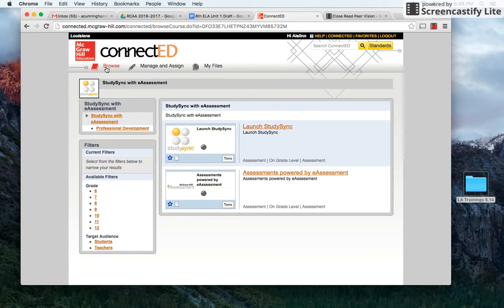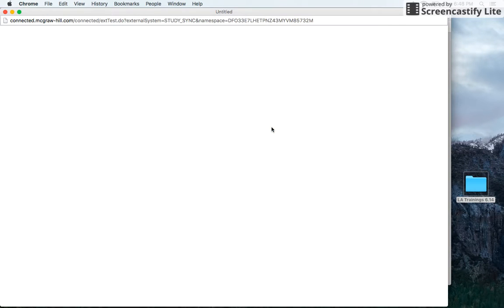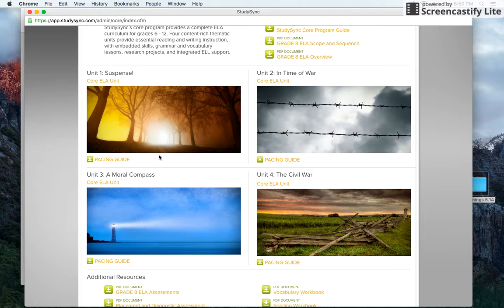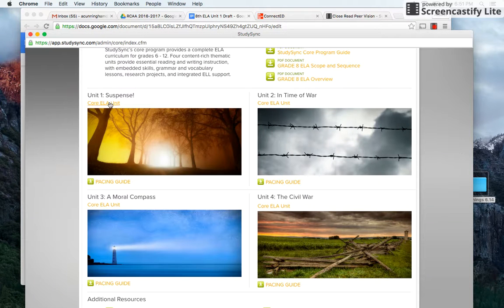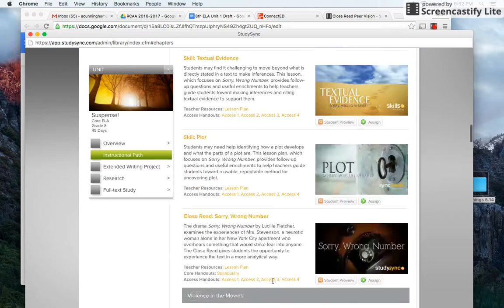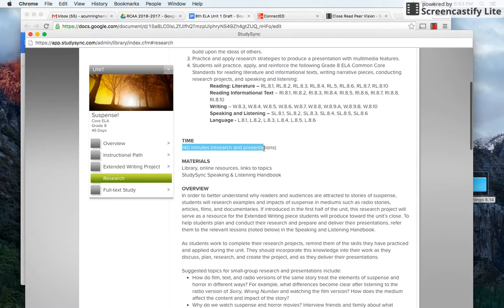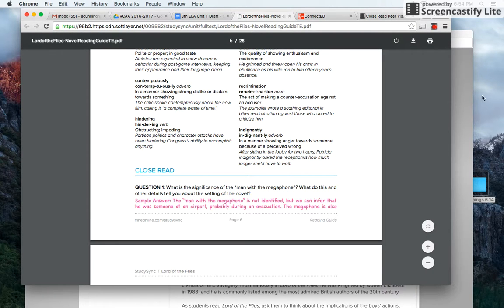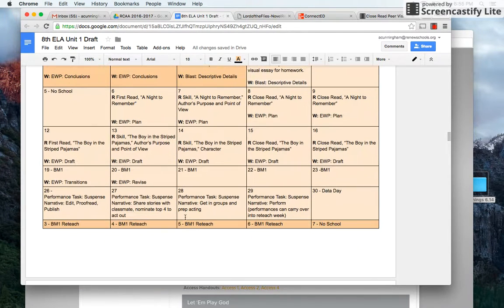Key Tech Features: StudySync